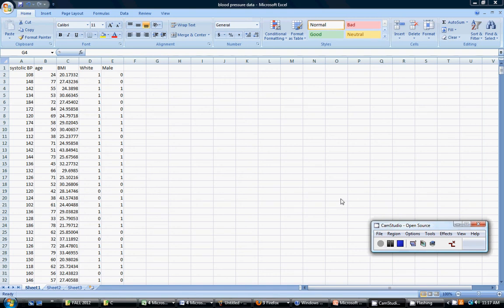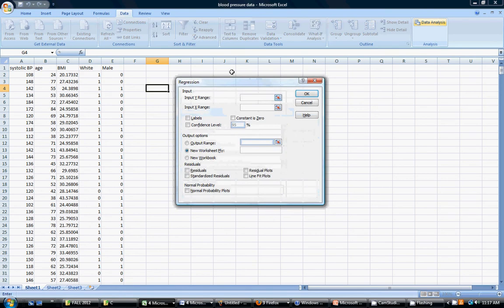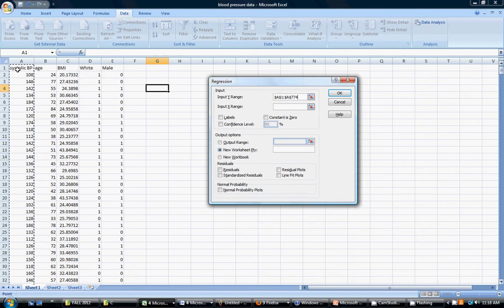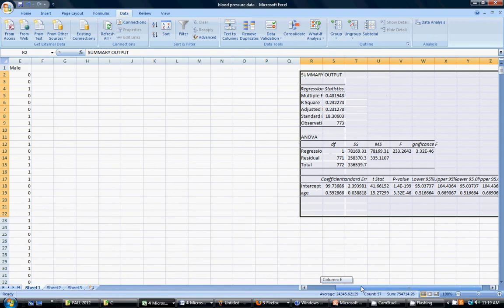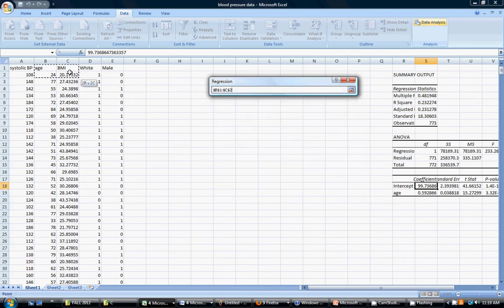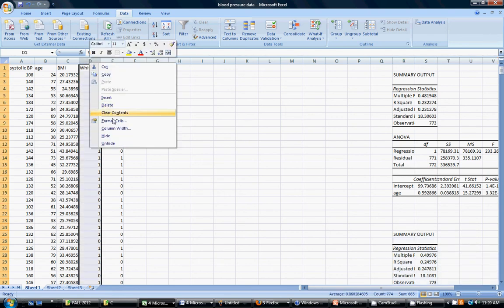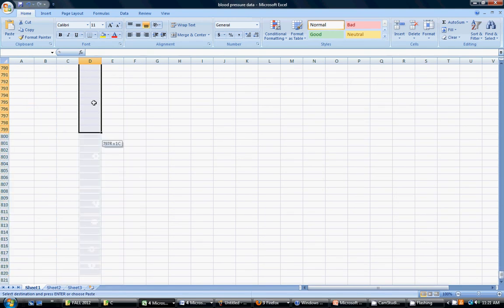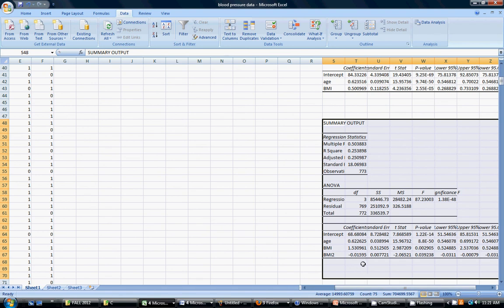Estimating Linear Regression Equations Using Excel